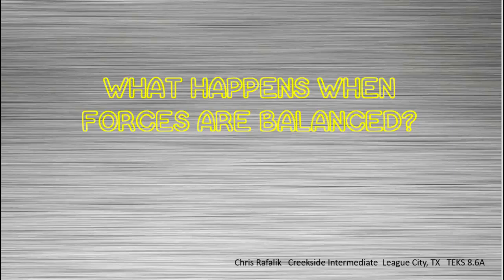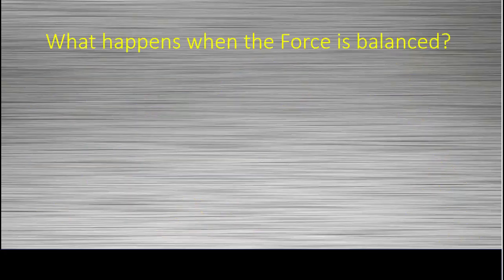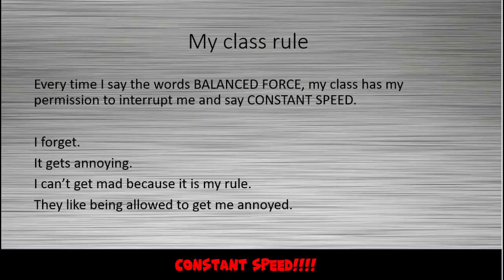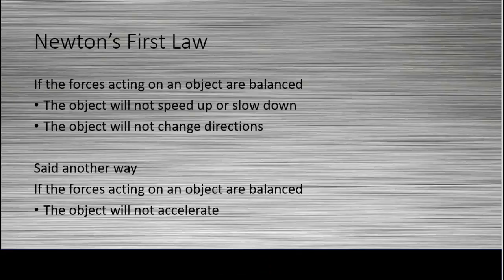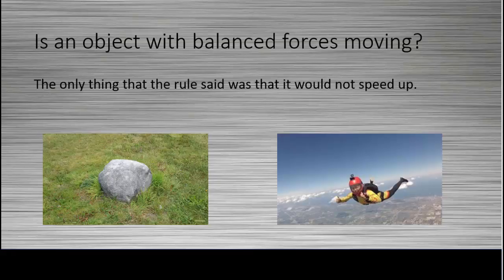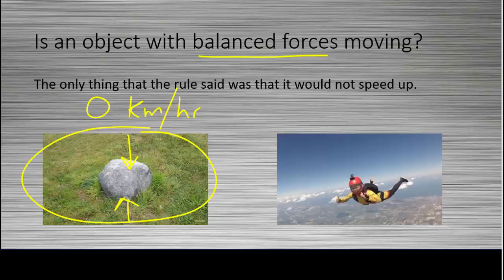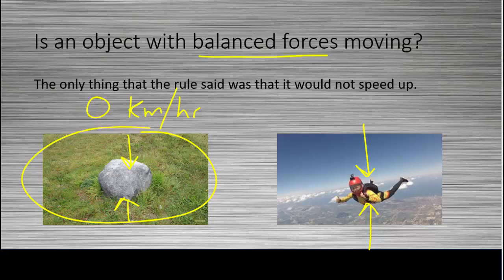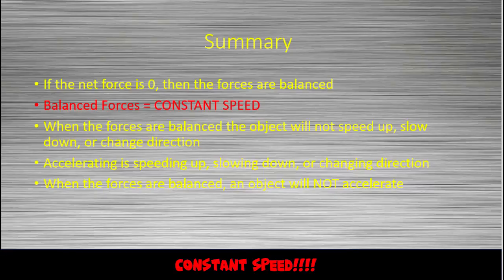What happens if the forces are balanced acting on an object? (TEKS 8.6A)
An explanation about what balanced forces are and how balanced forces affect an object.
Aligned to Texas standards - TEKS 8.6A
I can predict how an unbalanced force affects an object’s movement.